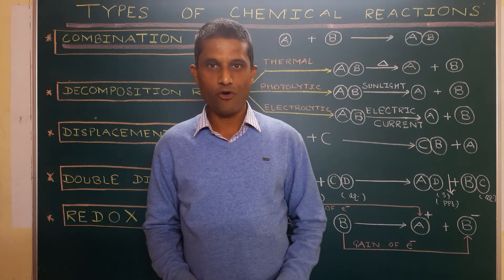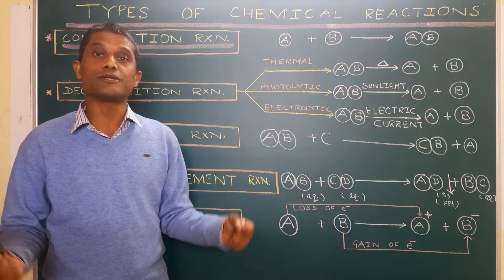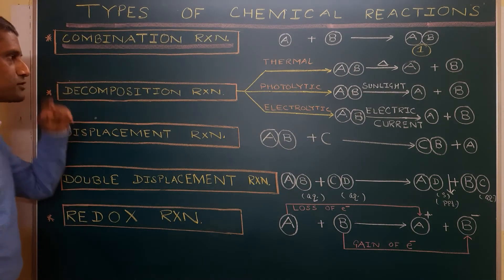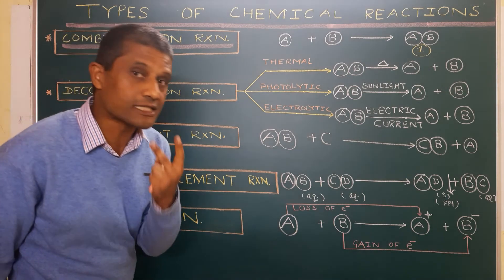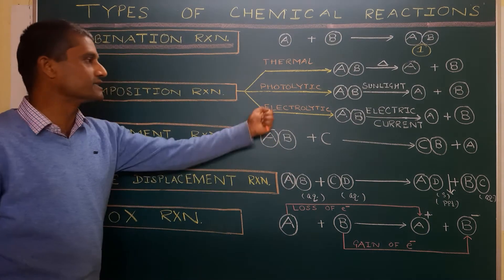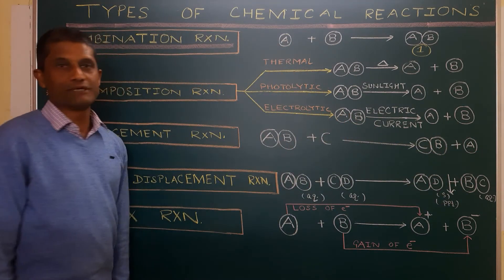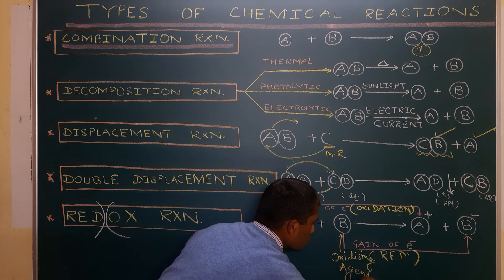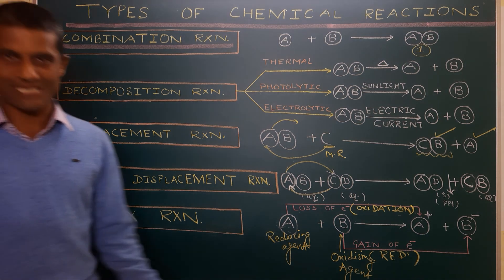Types of Chemical Reactions. Explained.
This video is helpful for Tenth class CBSE or State board students or anyone who wants to understand the concept in depth.
Happy and meaningful learning.